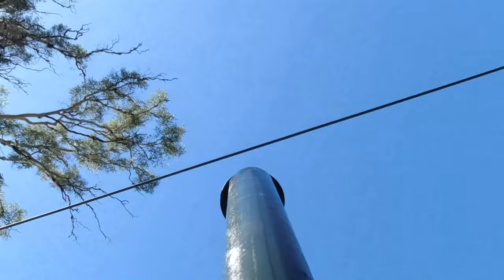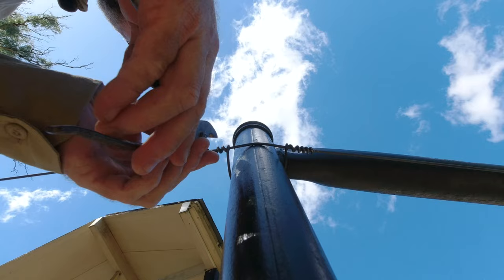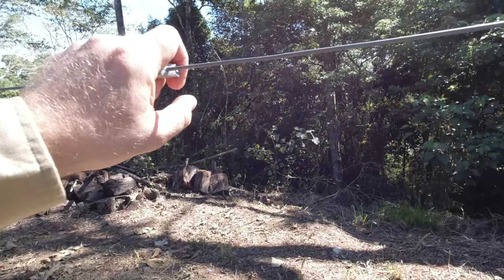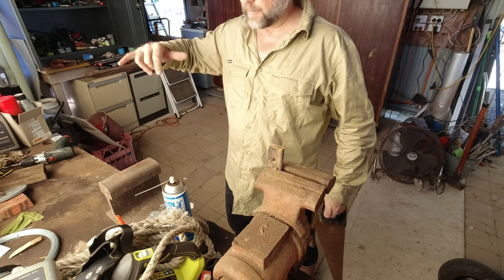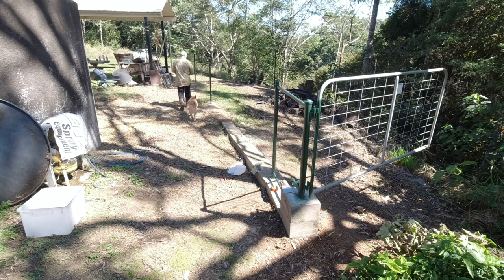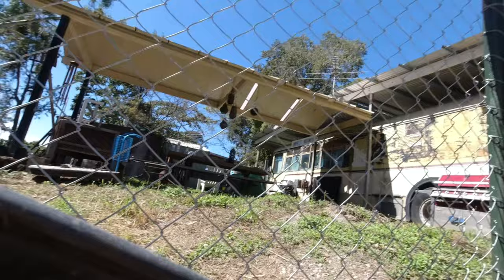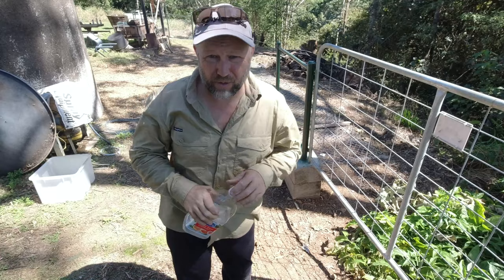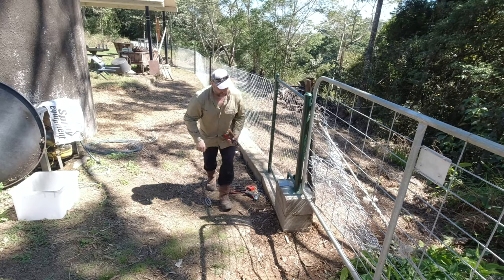OMF#110 Lacing Up a Chainlink Fence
Time to lace up the ends of the chainlink fence and get it tight.
If you watch these Channels you might like it here On Maggies Farm: